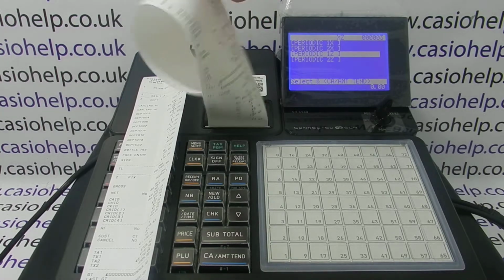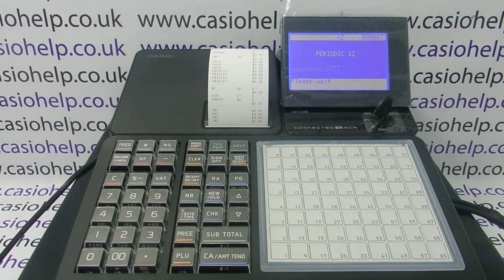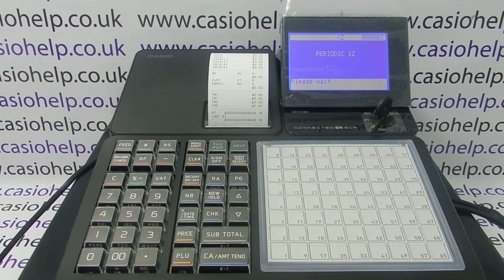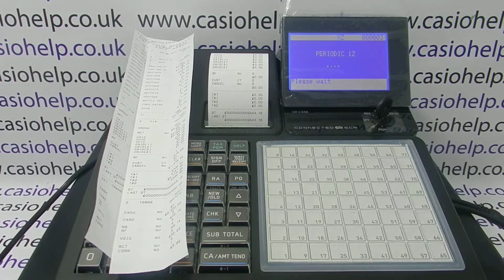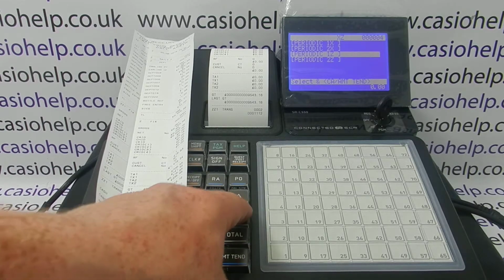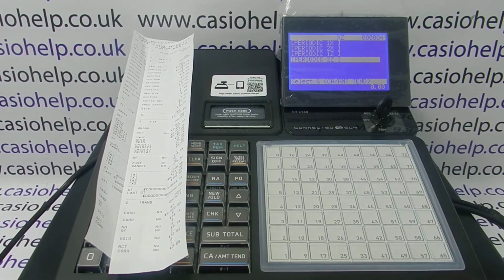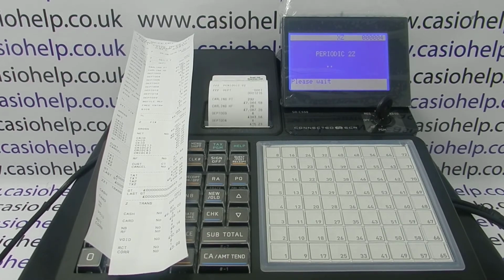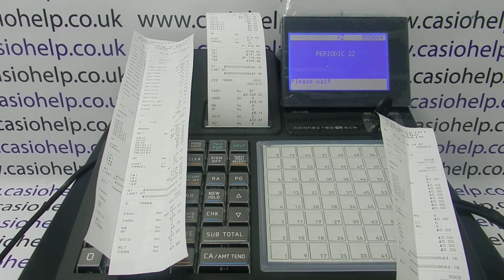How To Do A Weekly, Monthly Or Quarterly Report On The Casio SR-C550 Cash Register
How to use the X2/Z2 report mode to obtain weekly, monthly or quarterly sales reports from your Casio SR-C550 cash register.